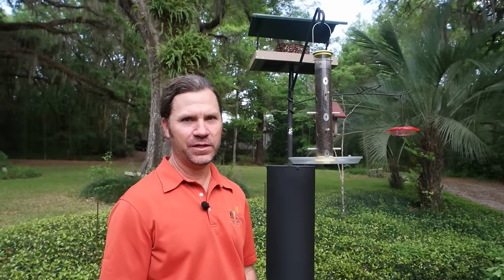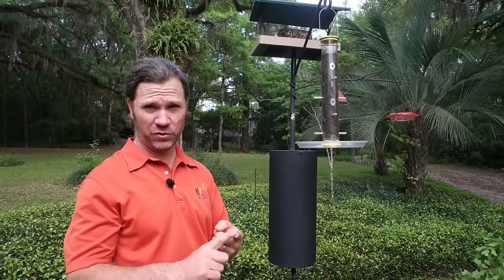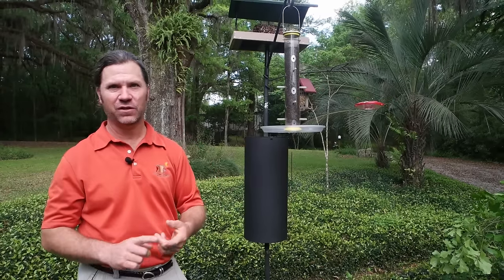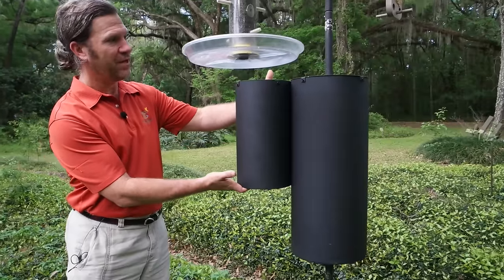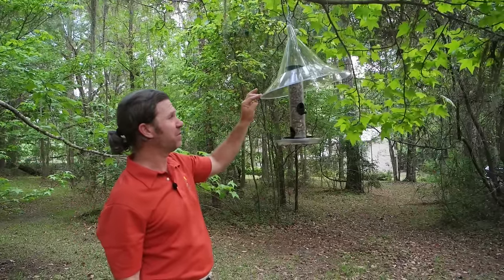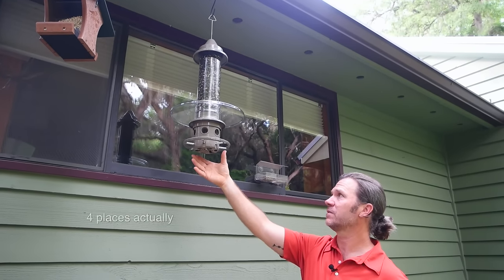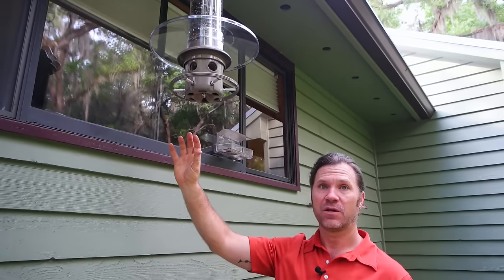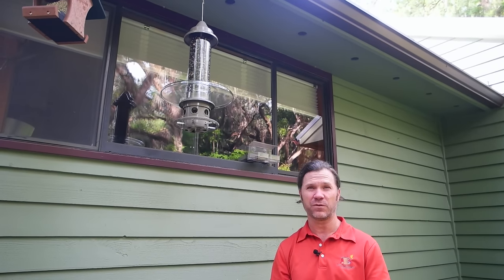Squirrel-proofing 101: Four common methods of keeping squirrels out of your birdseed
We talk about squirrel proofing in the store all day every day but the "cyberstore" could use an overview.  In this video, I describe the four most common methods of keeping squirrel out of your birdseed.  The first two will keep a squirrel from getting to your feeder at all.  The third keeps the squirrel from getting to the seed once it's on the feeder.  The fourth describes using a type of seed that significantly reduces the incidence of gray squirrel depredation in most of the southeast as well as other parts of the continent.